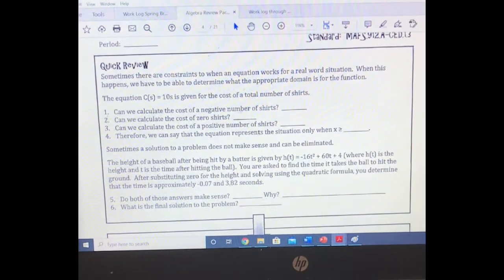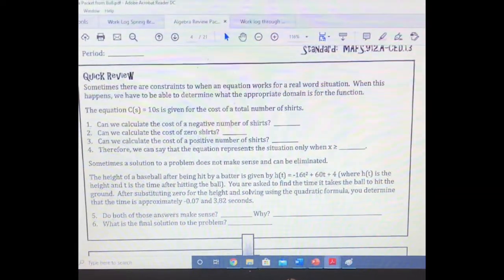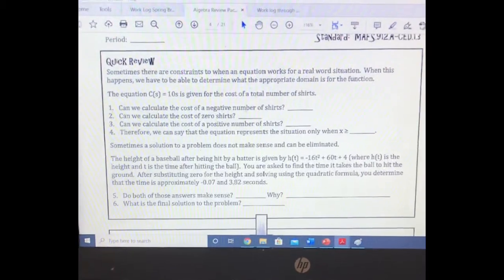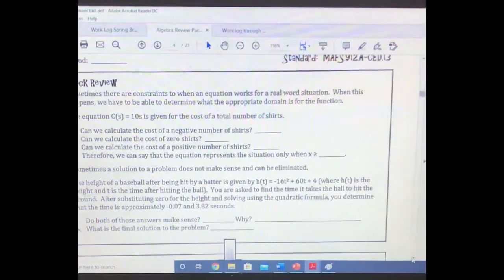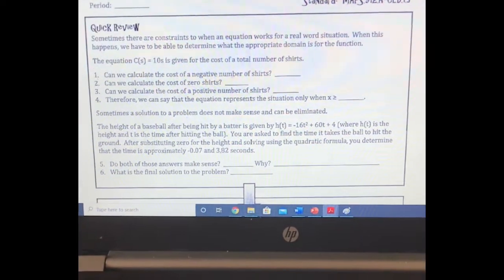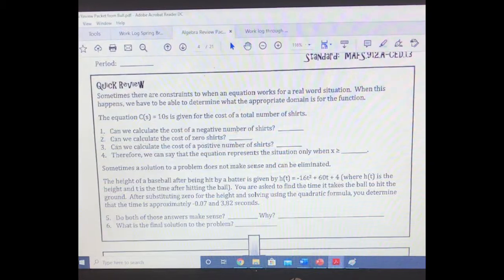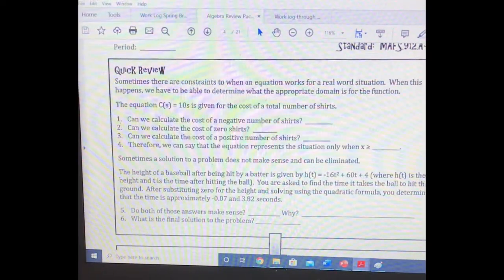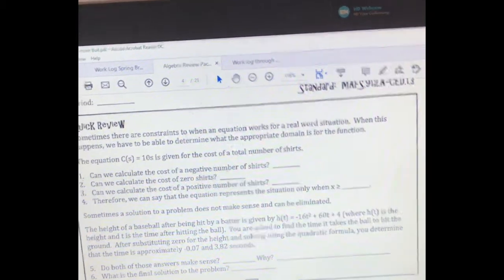Algebra Monday April 13